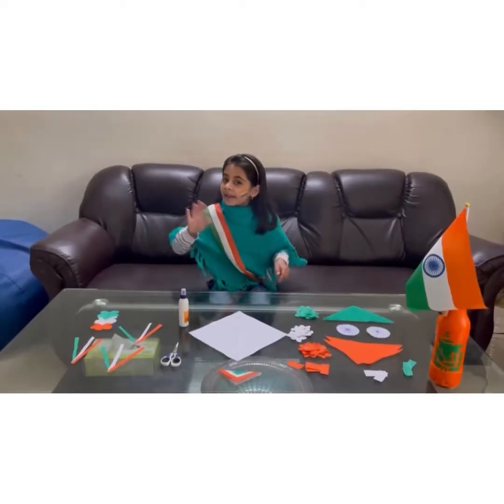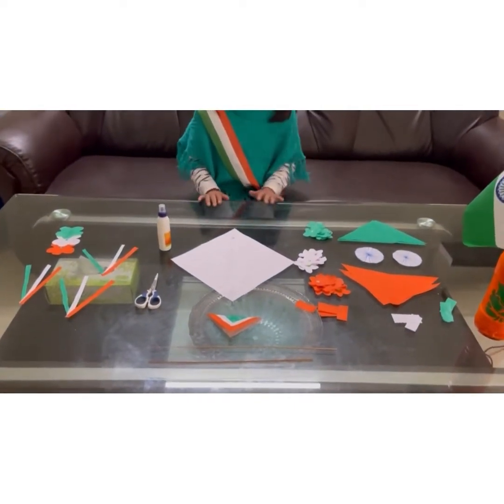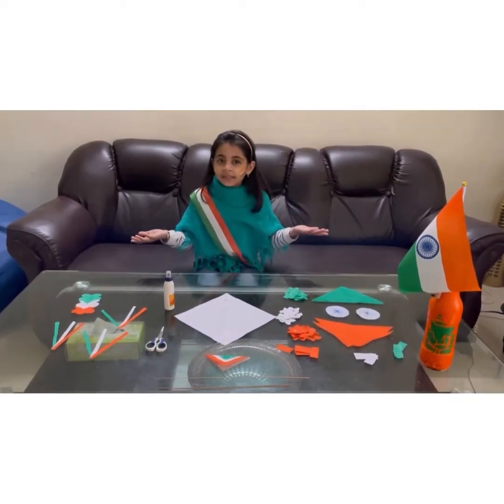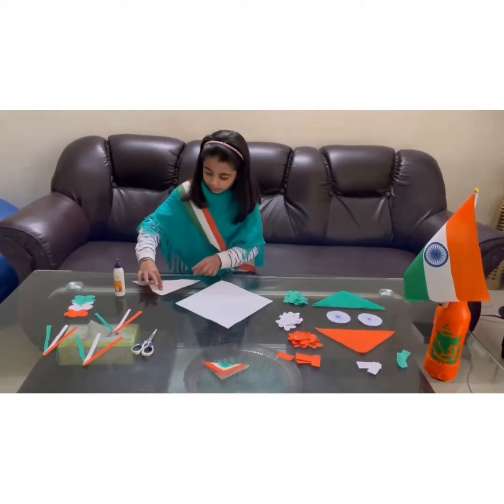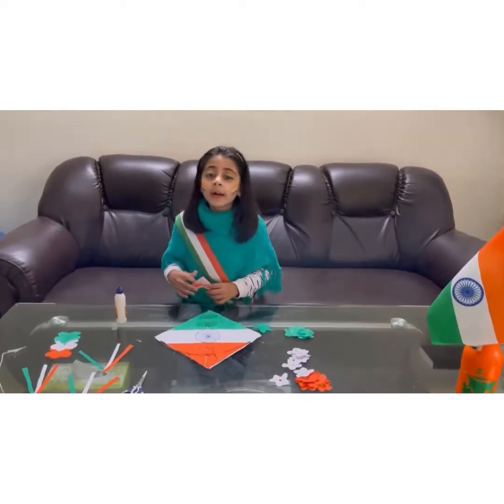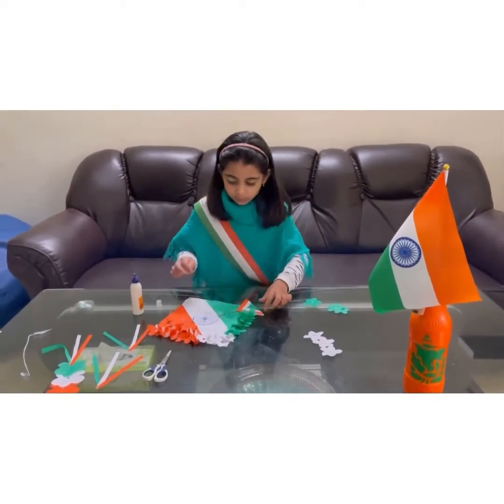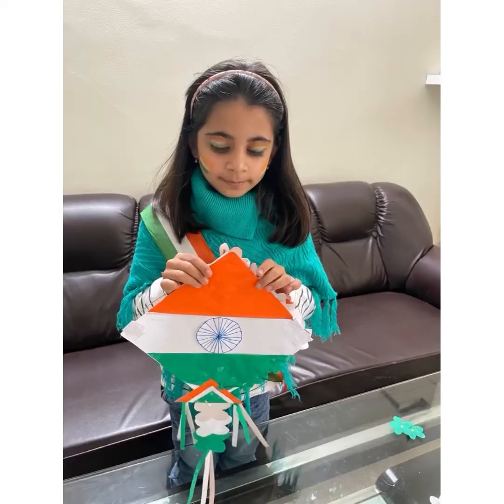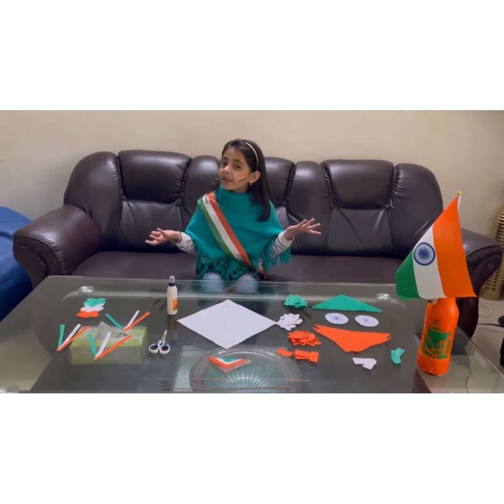Republic Day special#kite making and decoration#activity time#kite making competition theme#must try